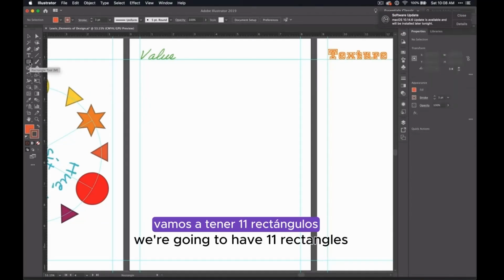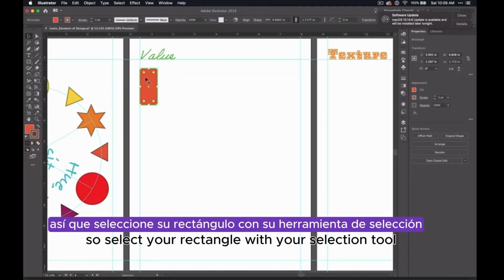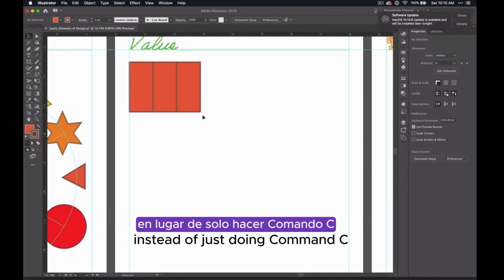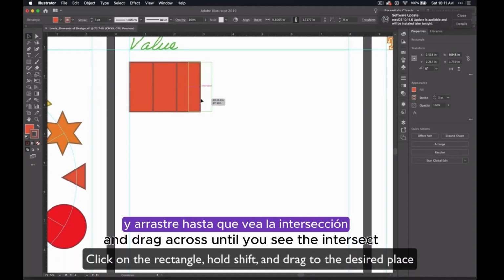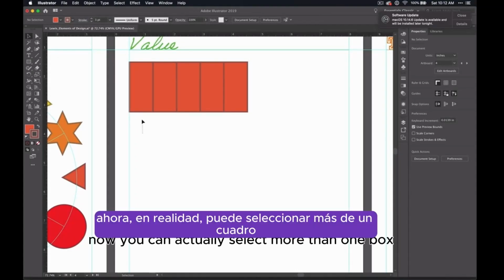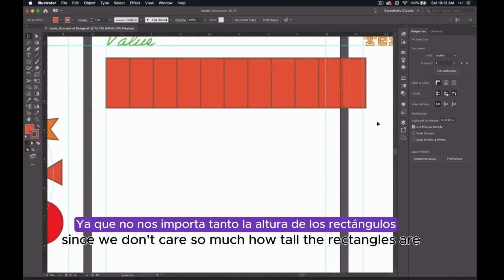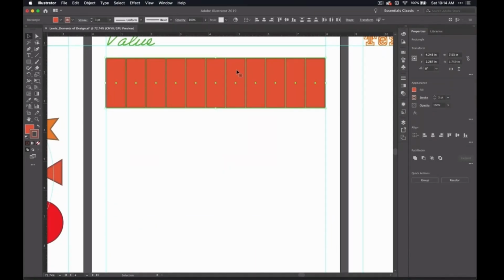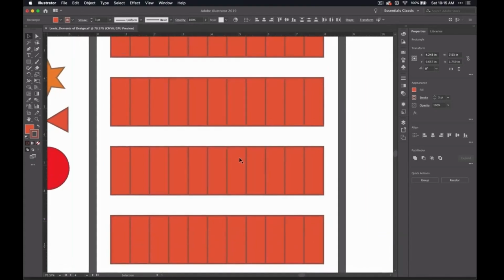Elements of Design Project using Adobe Illustrator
Using the Copy and Paste Command tools to create rectangles for the Elements of Design Value Page with Adobe Illustrator